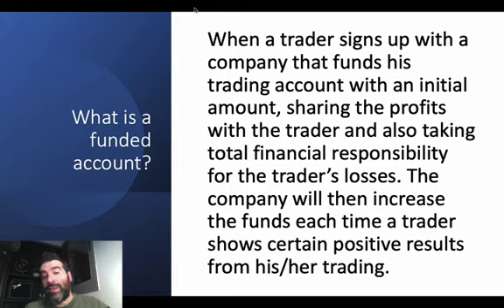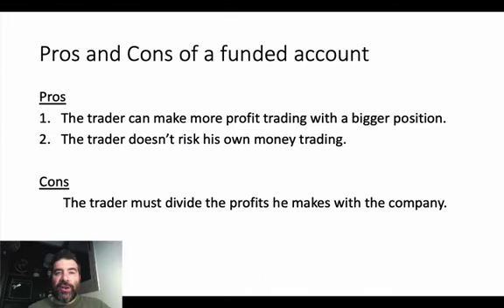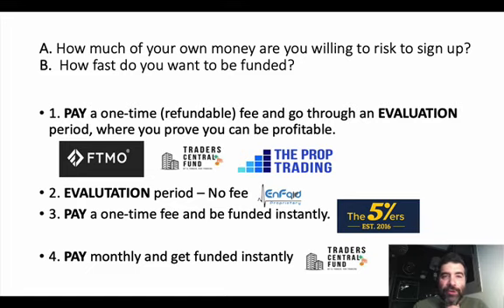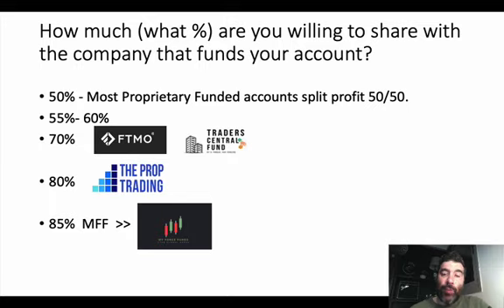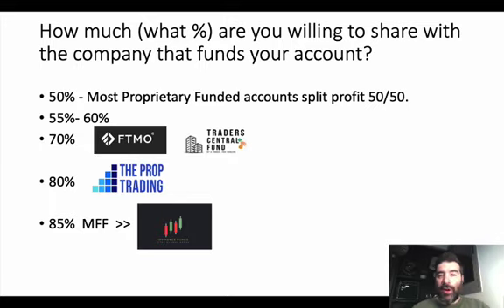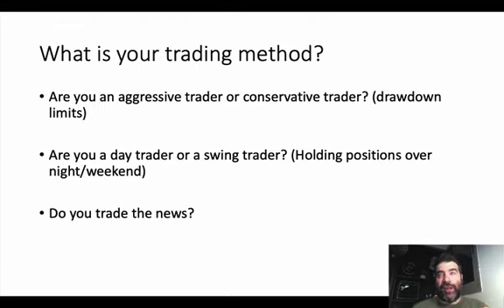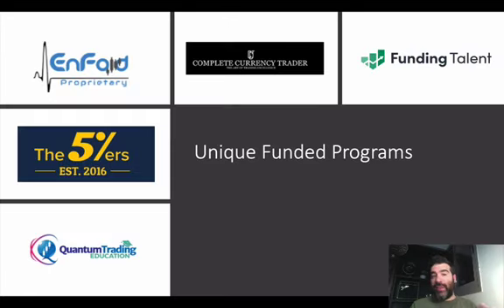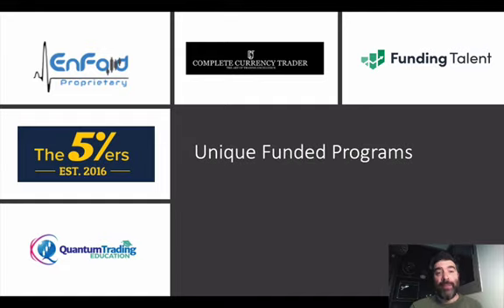How to Choose an FTMO Funded Trading Account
Hey! I'm DD and I'm a Forex Retail trader. Today I'm going to teach you how to choose an FTMO funded trading Account.
👉 Watch my intro video which explains what this channel is all about ➜

Welcome to the  DD Trader channel. In this video I'll tell you a bit about what we're going to discuss on this channel and why my channel will be a great resource for all aspiring forex traders.

Here are the URLs for the funded accounts I mentioned in the video:

Hope you learned some things about How to Choose an FTMO Funded Trading Account!